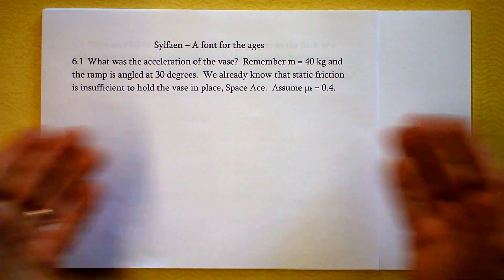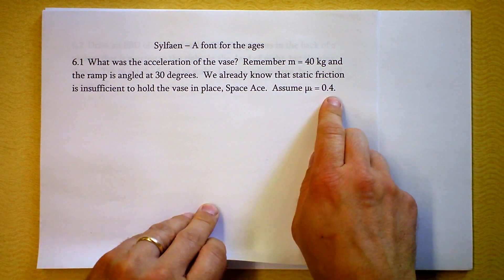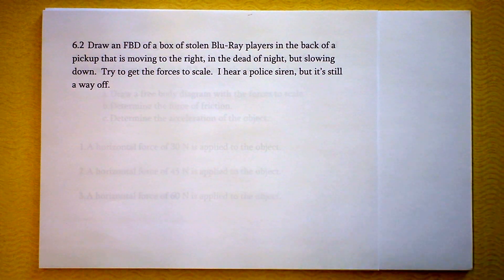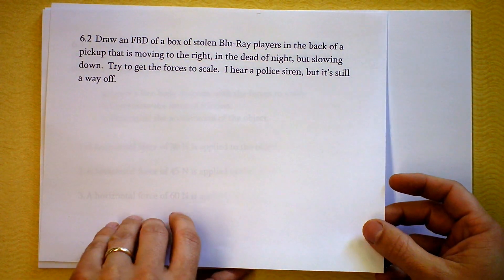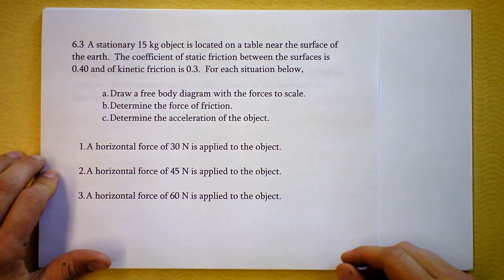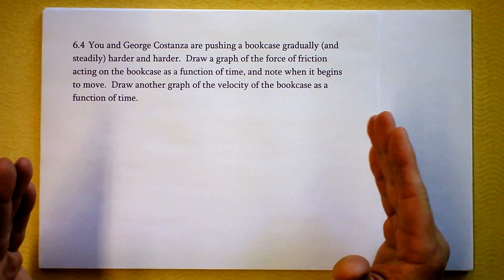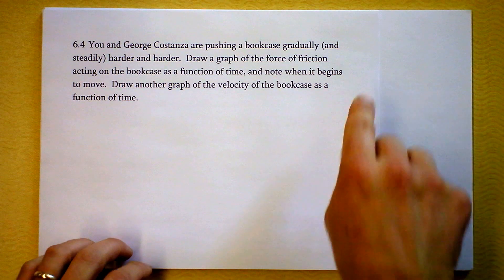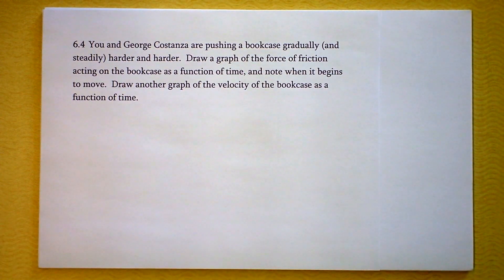Friction Problemz | CCP06 | 'Sup Crash Course | Doc Physics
Care for a (slightly) slower and deeper approach to the material?  Here is a link to my playlist on Friction and such (careful, it also covers circles!):

After that, you may click on any of these links that you like to see my solutions:

By this complicated system, I hope to motivate you to actually try the problems on yer own.  Only watch me do it if you get stuck.  Get 'em, tiger!